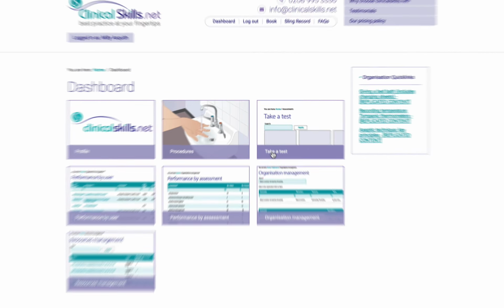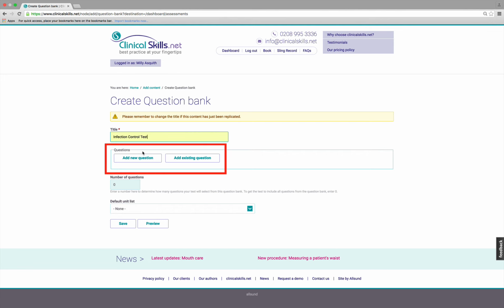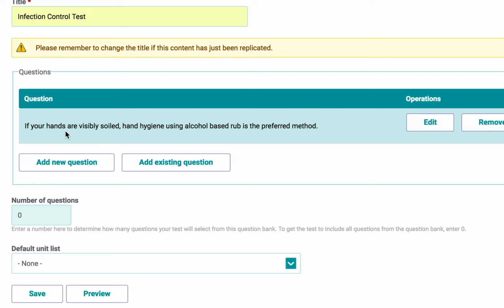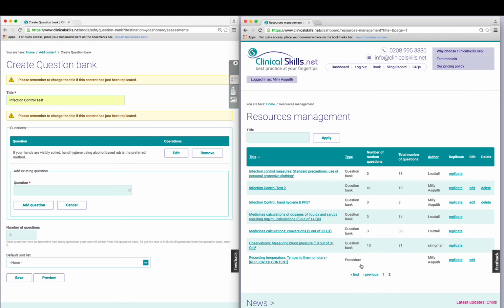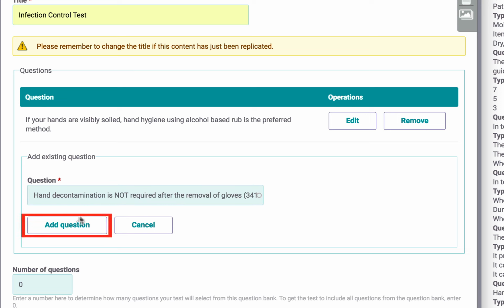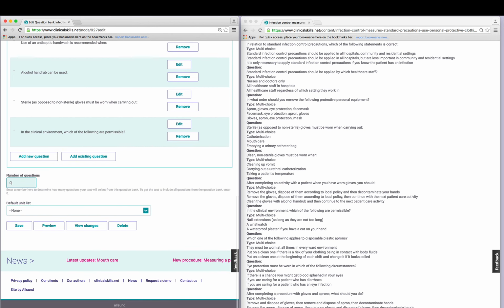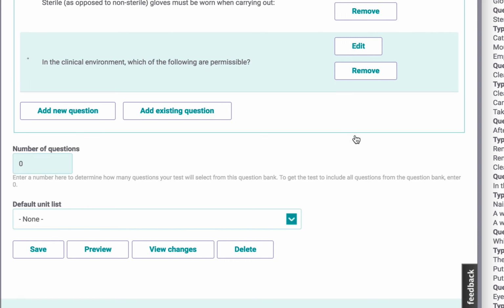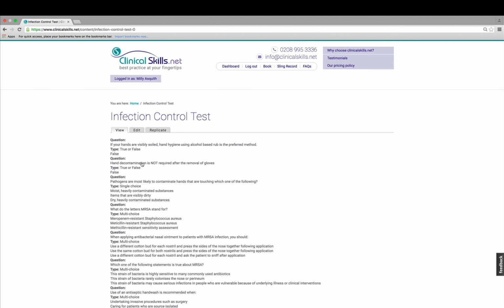Creating tests part 4 - A new question bank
How to create a brand new question bank from scratch.